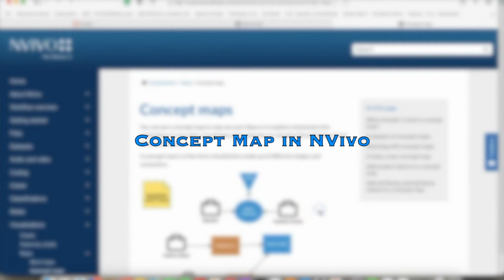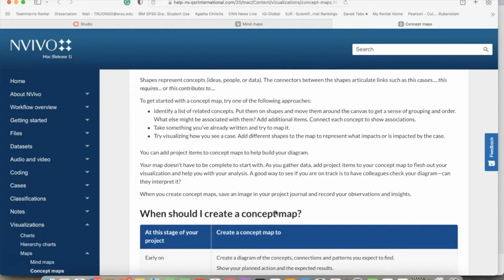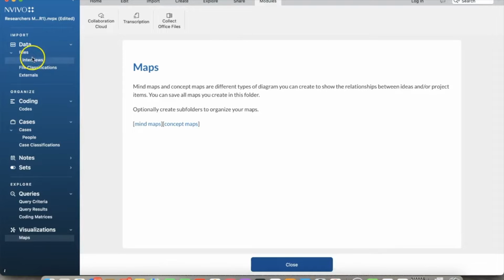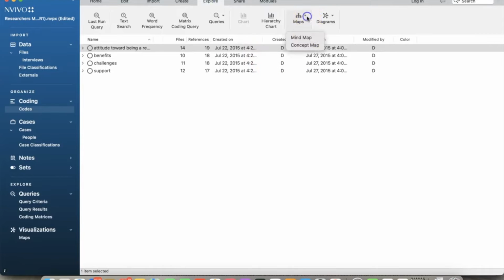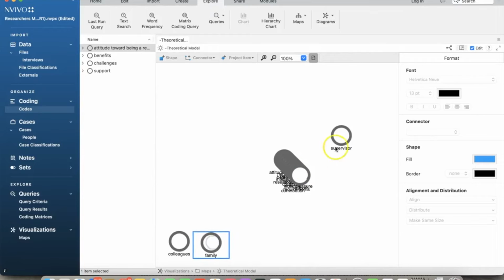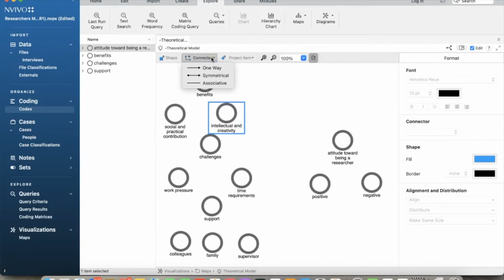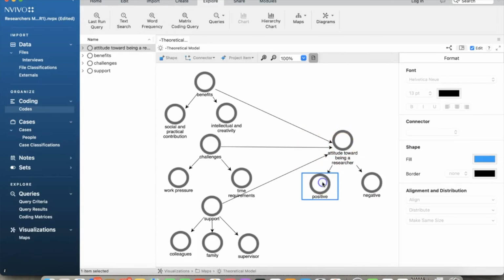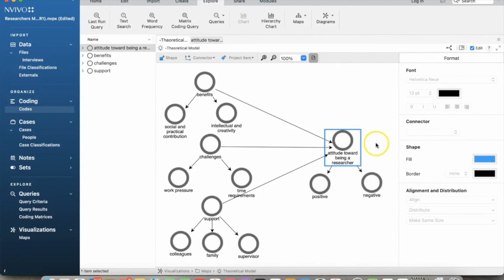NVivo R1 (Mac) - Concept Map in NVivo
This video explains the purpose of Concept Map and how to use Concept Map in NVivo. Detailed descriptions of Concept Map, how to use it to develop a theoretical model, and how to present the results.